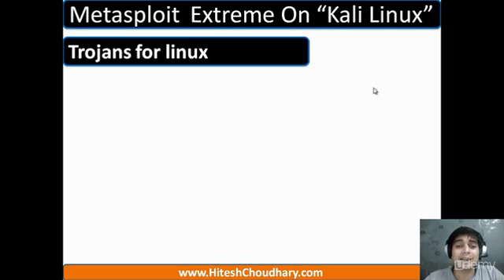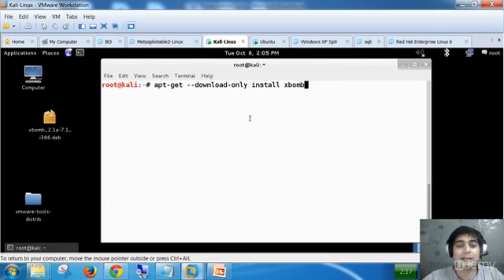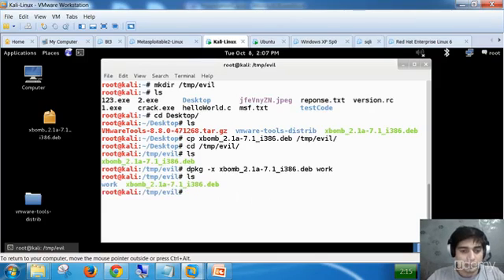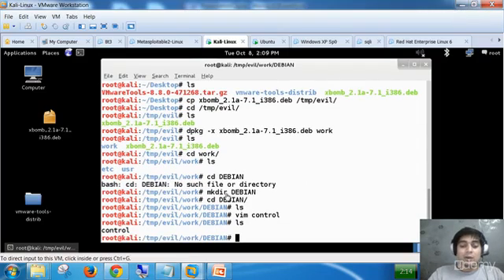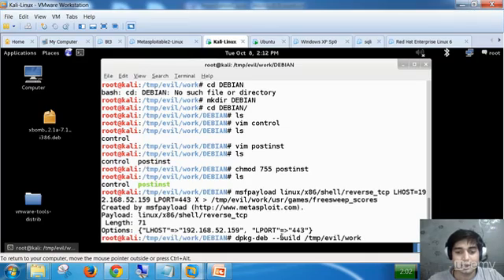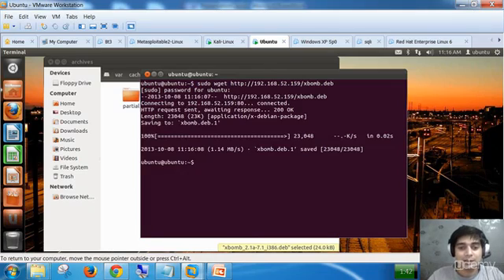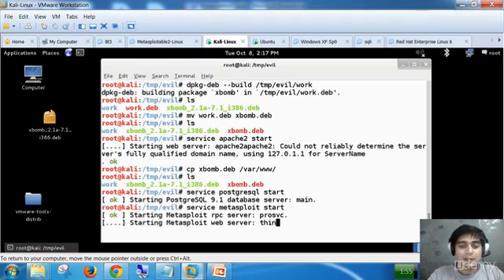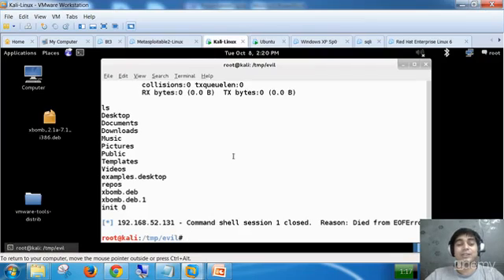Lecture 39 Trojans for linux via Metasploit